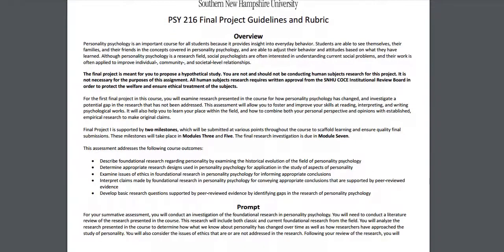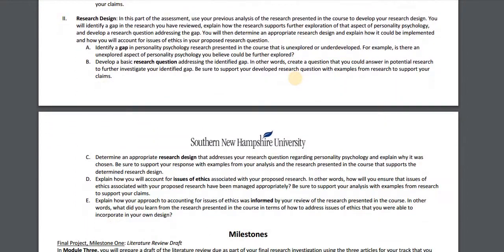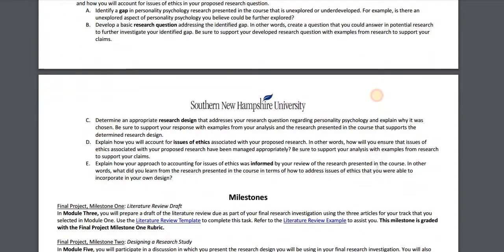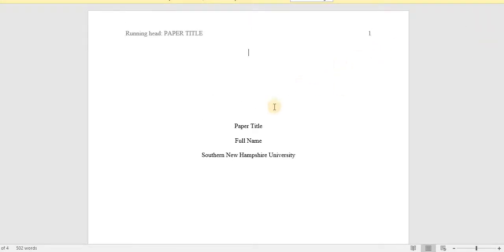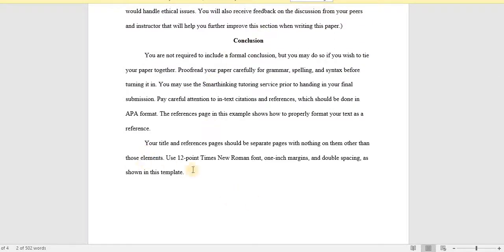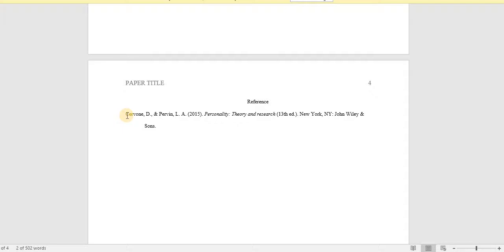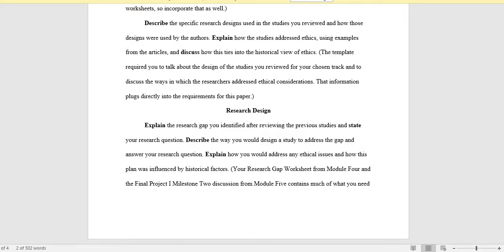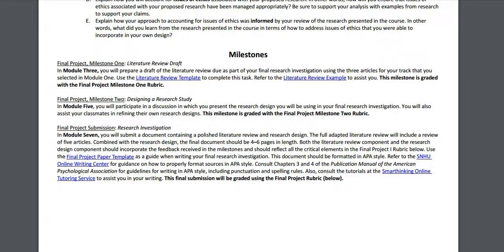7-2 Final Project Submission